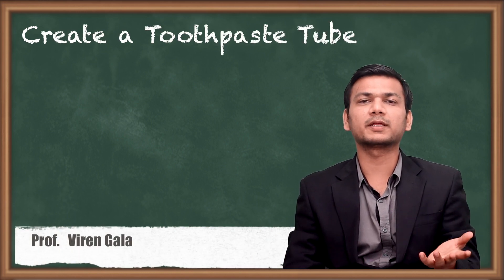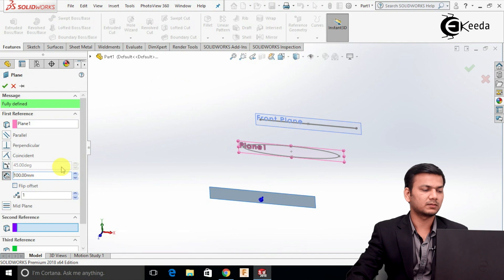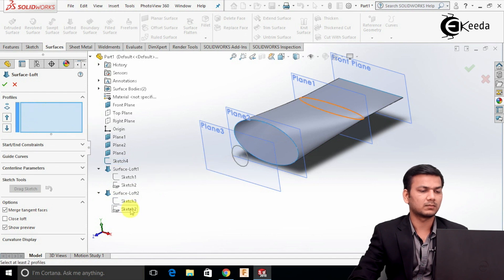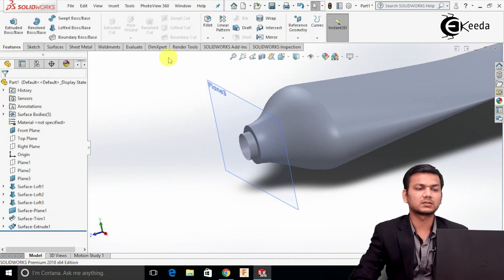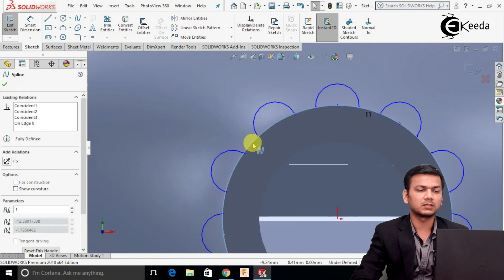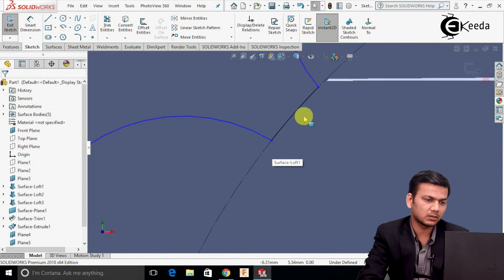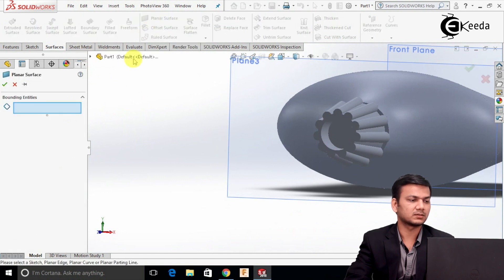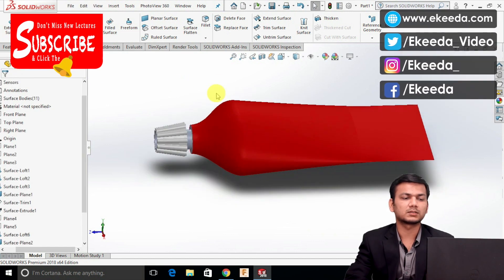How to Create Toothpaste Tube in SolidWorks - Surfacing in SolidWorks - SolidWorks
How to Create Toothpaste Tube in SolidWorks Video Lecture From Surfacing in SolidWorks Chapter from Solidworks 2018 Tutorial For Beginners Subject for Mechanical Engineering Students.

1) How to Use Surface Flatten, Replace Face, Thicken Cut, Cut with Surface Commands in SolidWorks

Surfacing in Solidworks
Solidworks Surfacing
Surfacing in Solidworks Tutorial
Solidworks Surfacing Tutorial
How to Do Surfacing in Solidworks
Solidworks 2018

Happy Learning : )